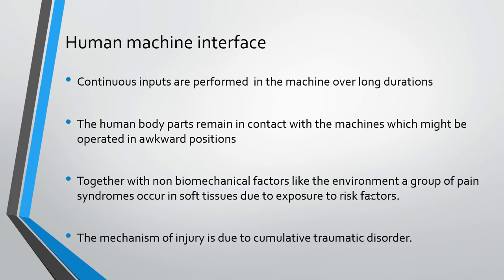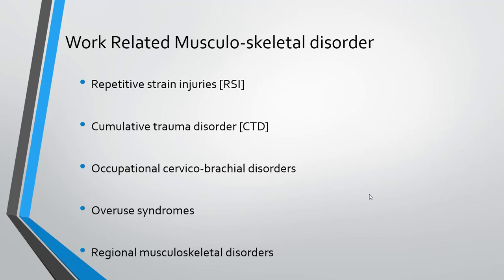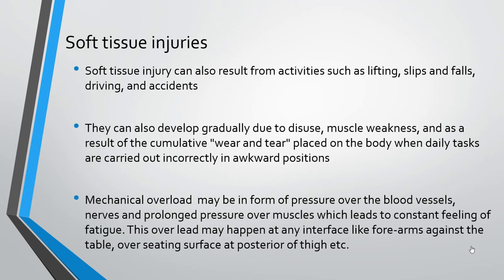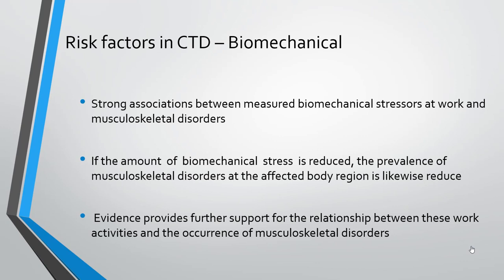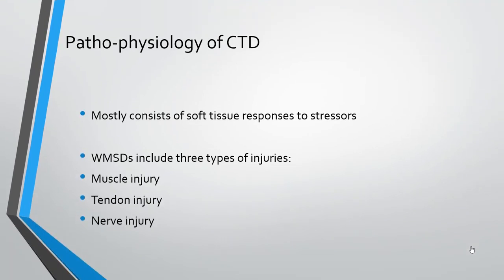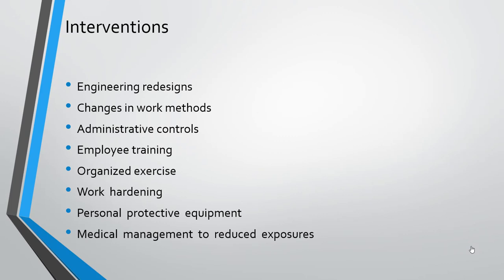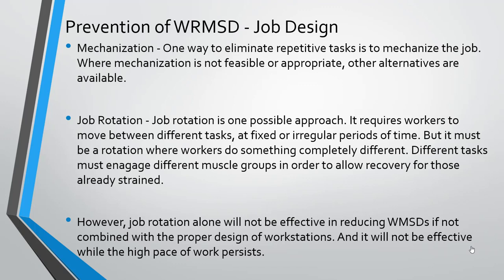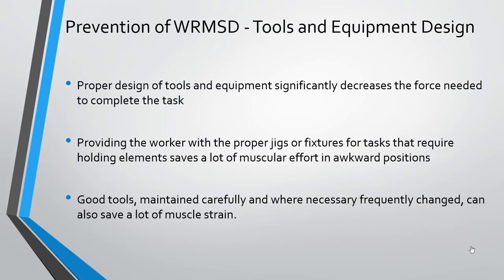Pain and Ergonomics